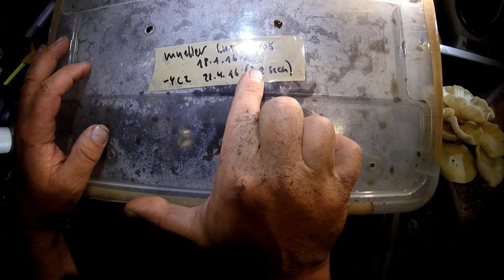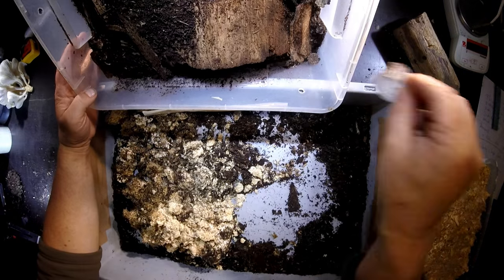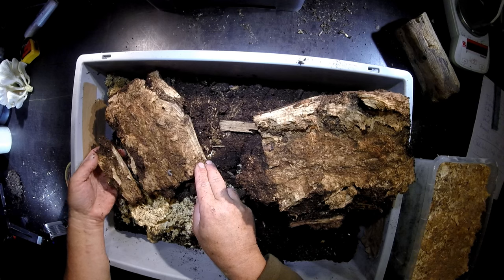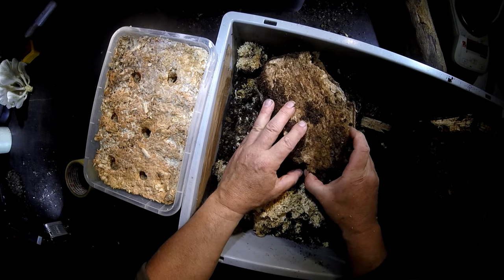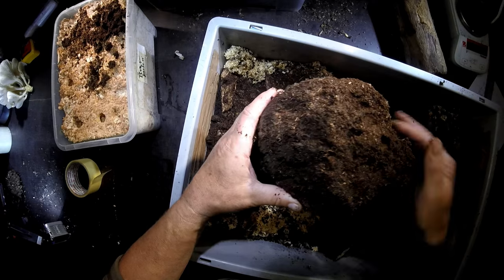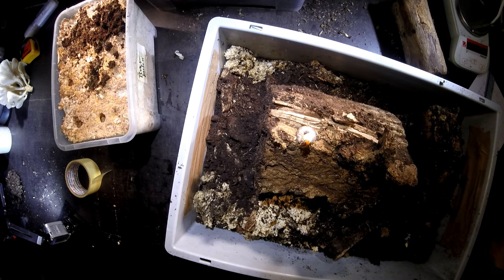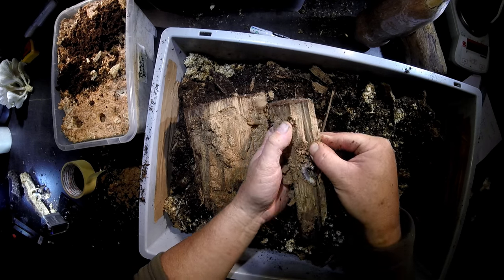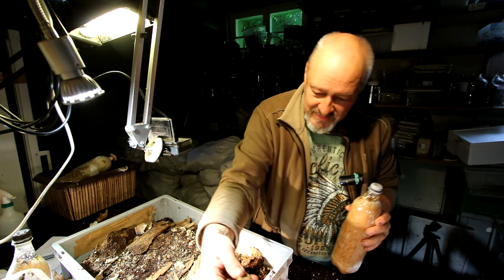Rainbow stag beetle - Retrieval of larvas from a woodblock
The big, whiterotten oakwood block seems to be a good choice for egglaying of the famous australian beetle Phalacrognathus muelleri.